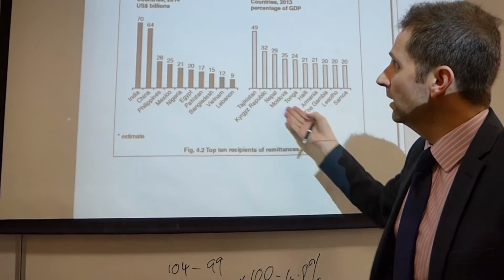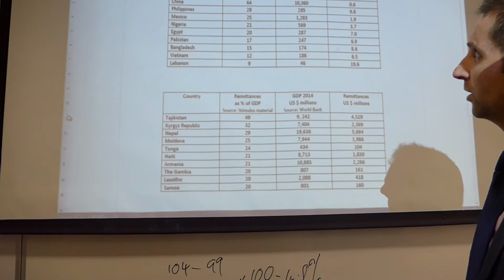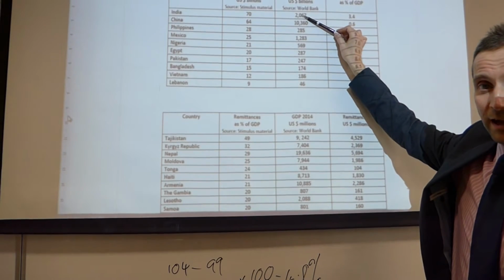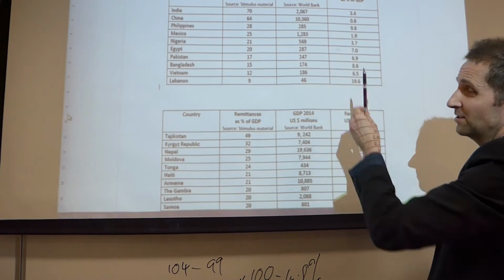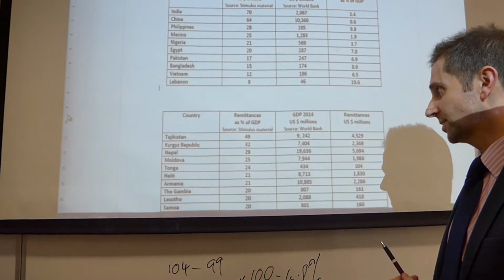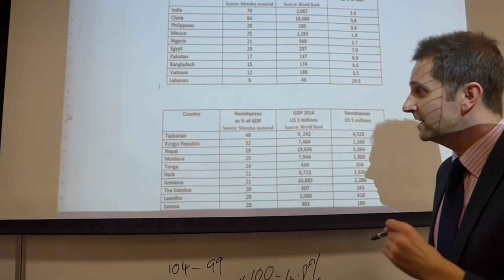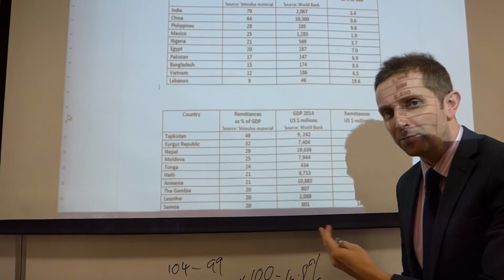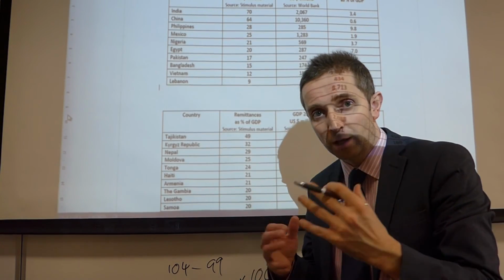Remittances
F585 June 2016 - Extract 4 Figure 4.2